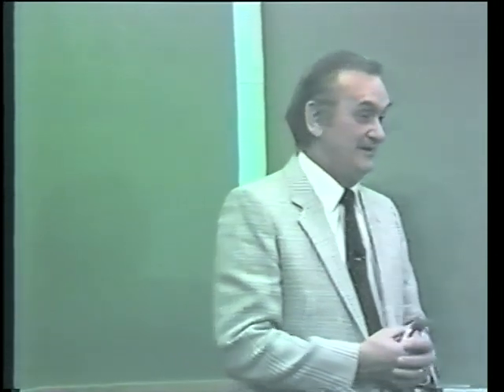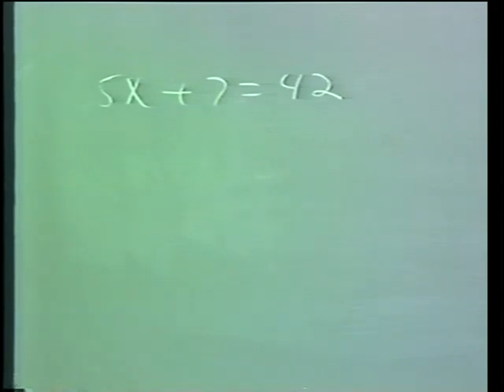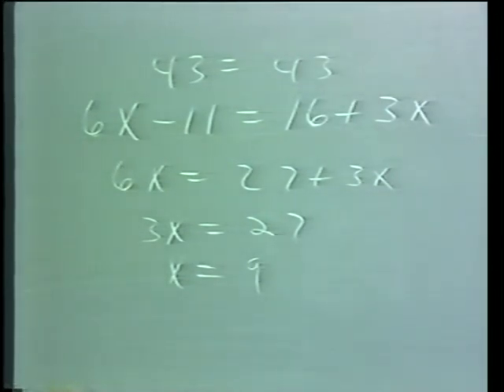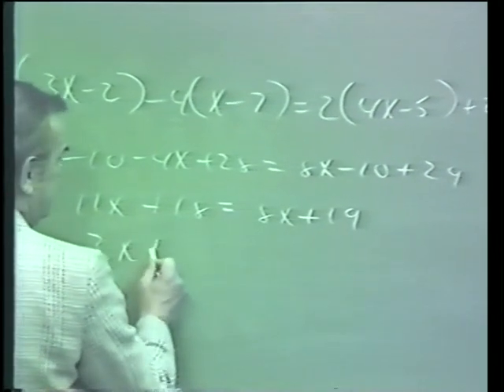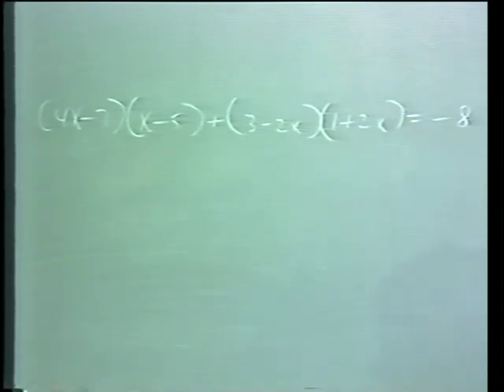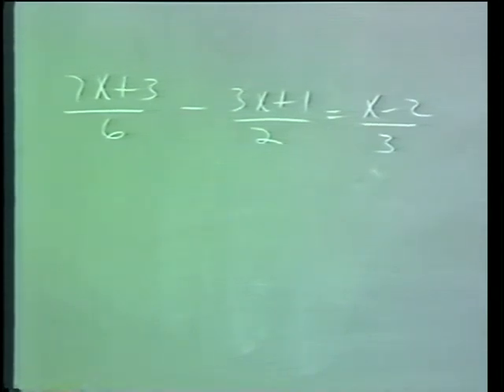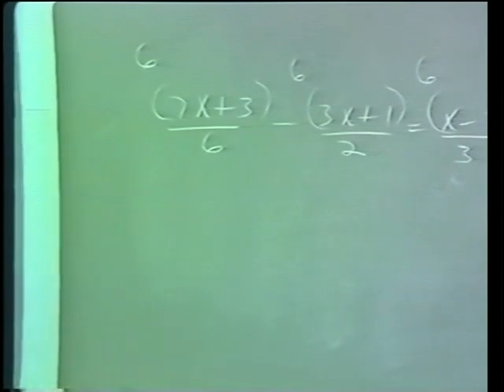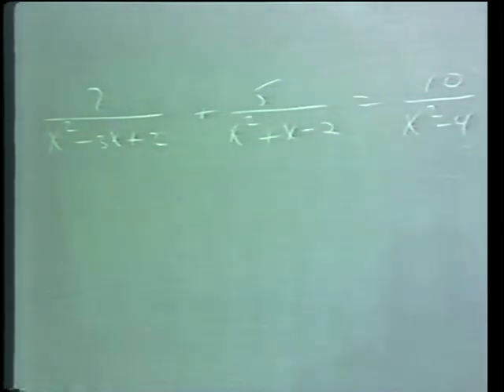First Degree Equations